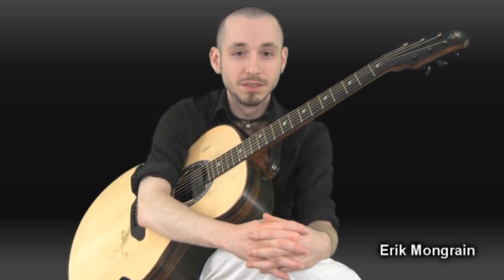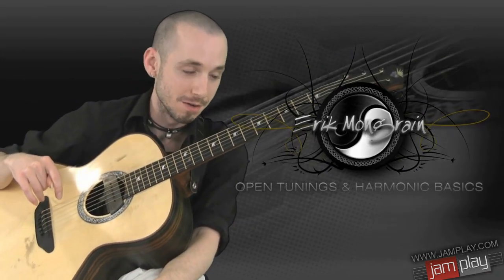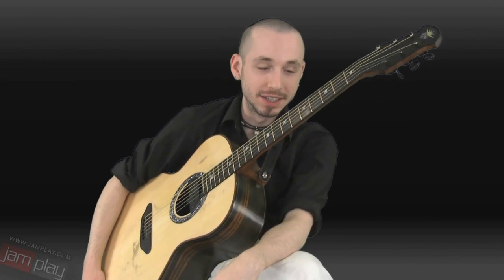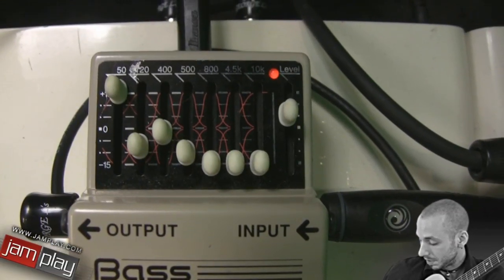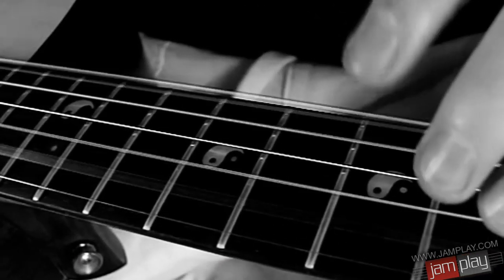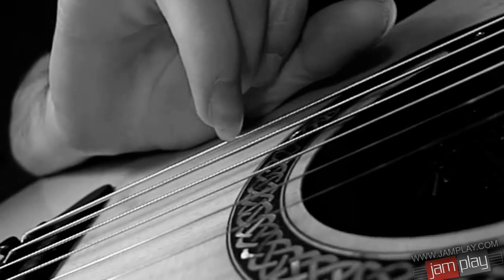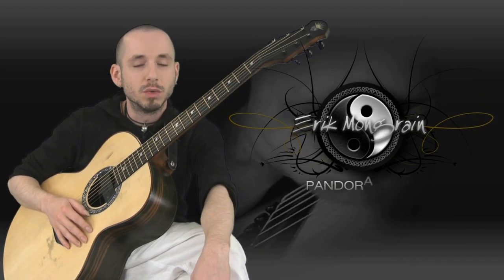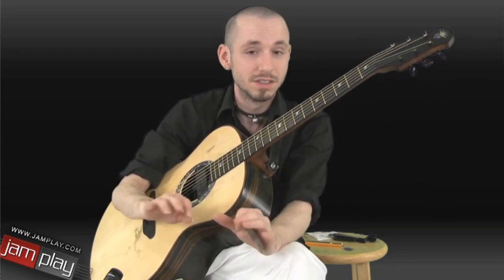Erik Mongrain Exclusive Guitar Lessons On JamPlay.com